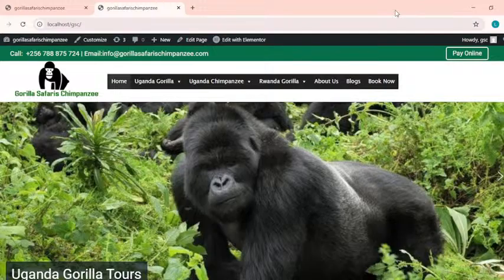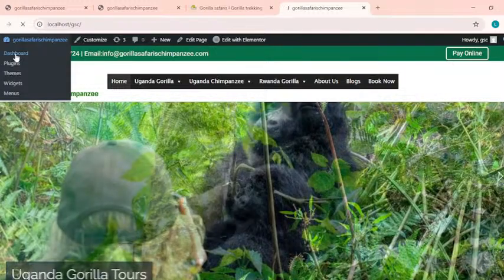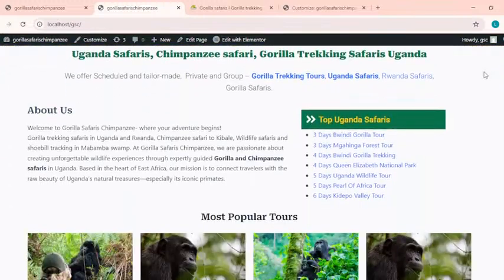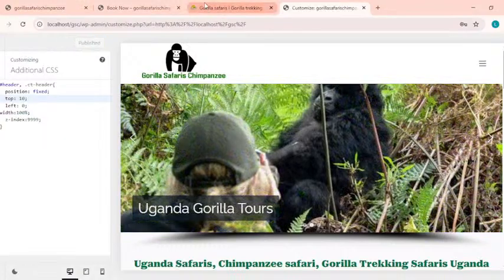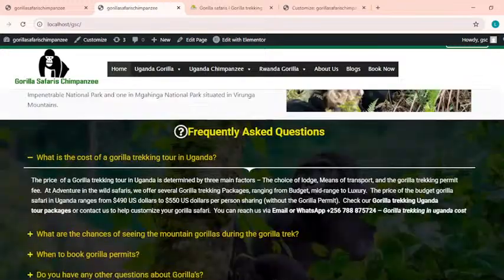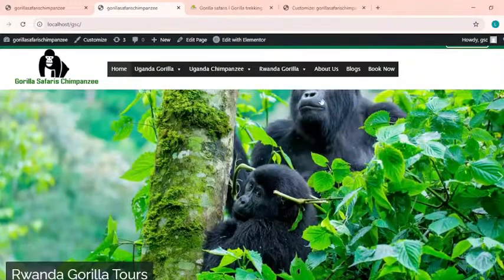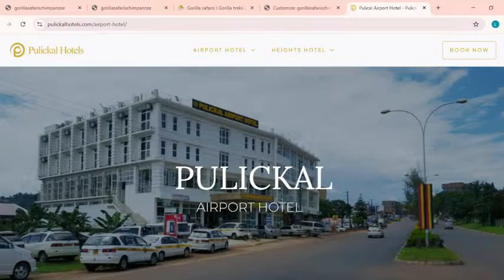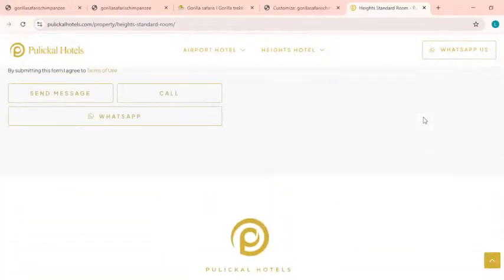How to Make the Max Mega Menu Sticky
Hello Beautiful People,  Today, we're diving into learning How to Make the Max Mega Menu Sticky